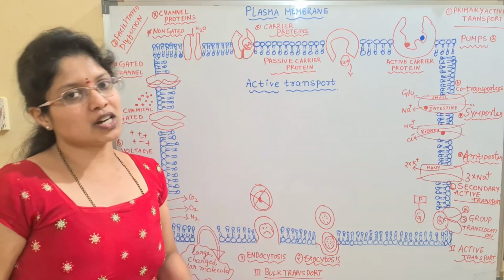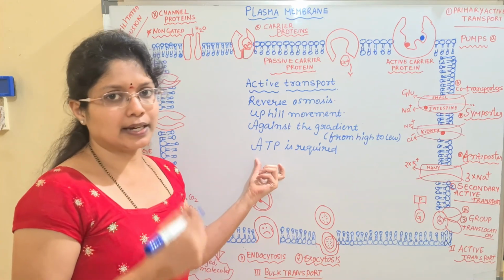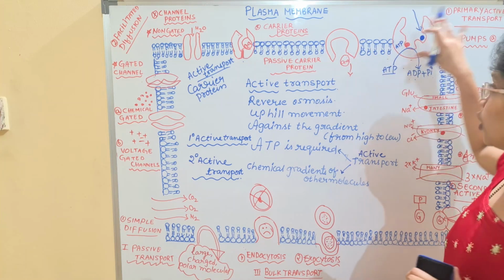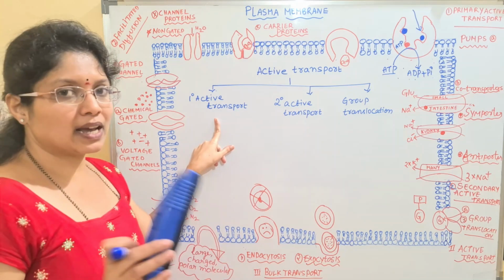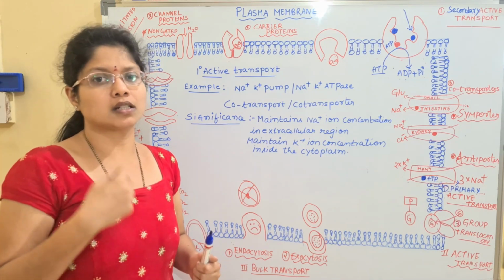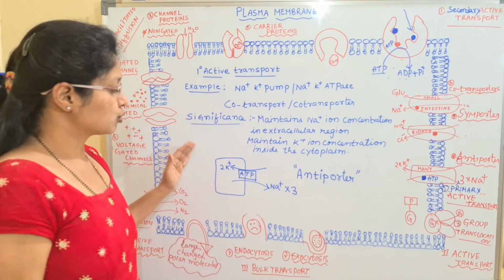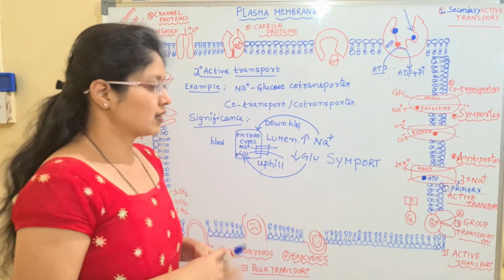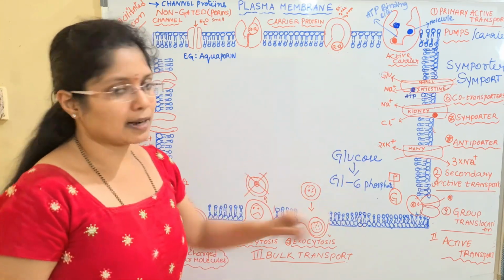Transport in Plants | Active Transport |Lec 06 | Biology Class 11 | AIIMS | JIPMER | NEET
This topic is related to the chapter transport in plants (Active transport system) and one of the functions of plasma membrane. This is in continuation with active transport and bulk transport in the  next video ,so you can relate these topics to functions of plasma membrane and chapter Transport in plants(Chapter-11 -NCERT Book) as well.